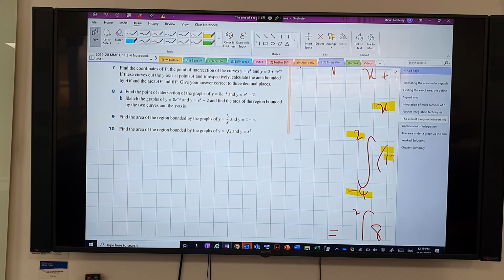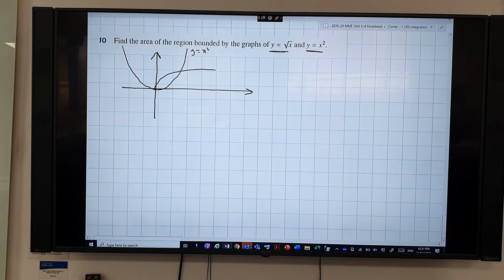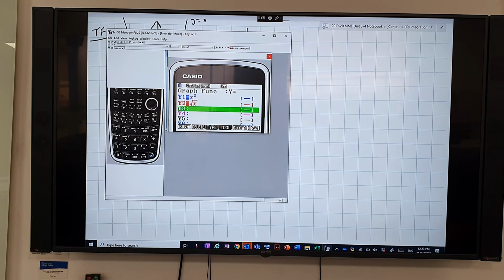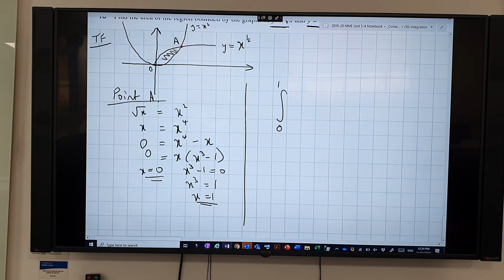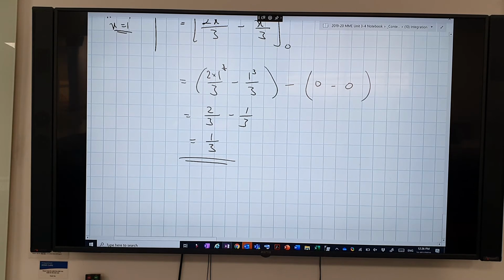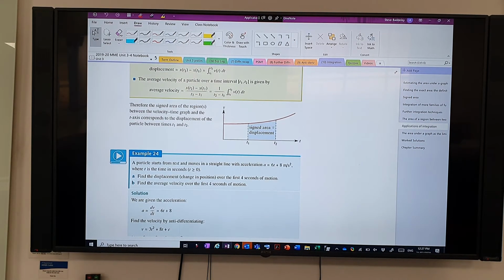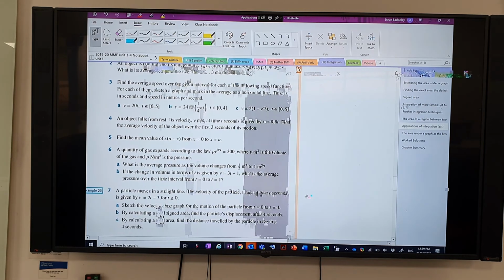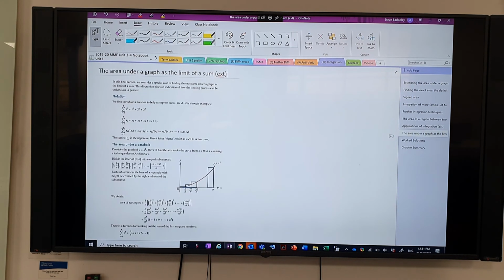Integration W5 F